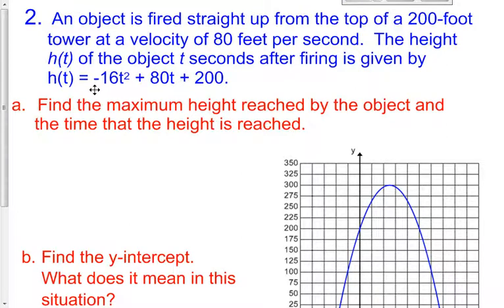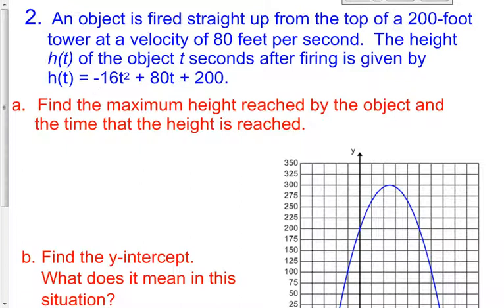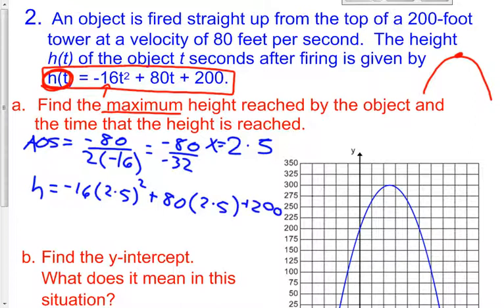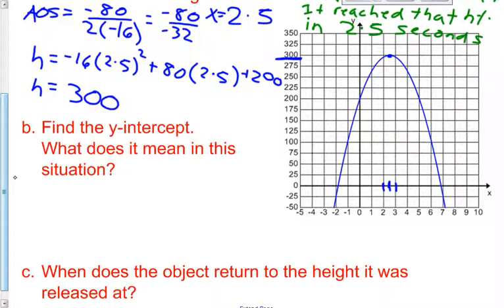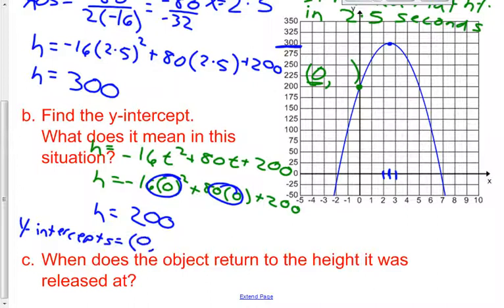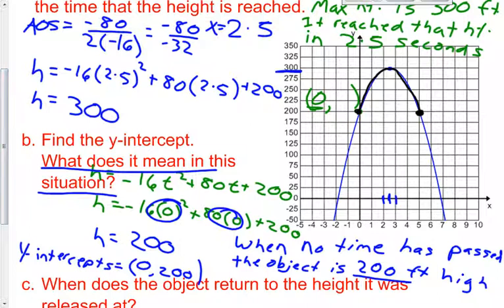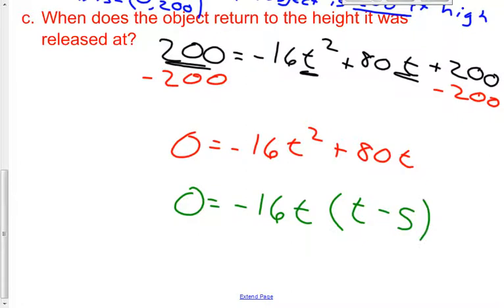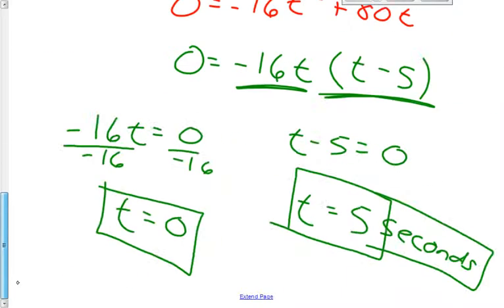6 8 Day 1 B # 2 object fired straight up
This video lesson teaches that quadratic relationships are in our everyday life and explains how to best understand these relationships using our knowledge of quadratic functions.